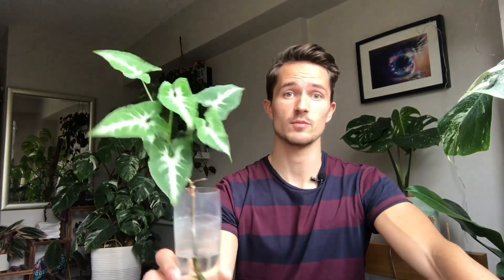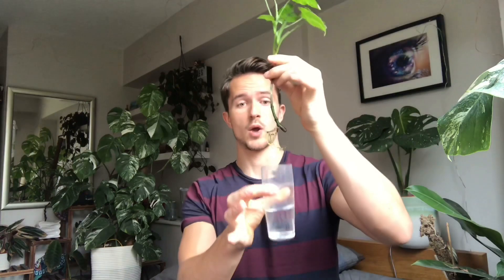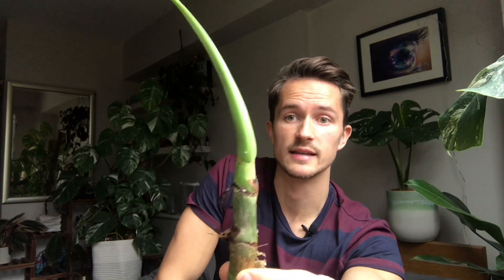SAVING MY MELANOCHRYSUM - rare aroid propagation, anthurium seedlings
Here is a plant I haven’t properly introduced to you yet - because it basically went into shock as soon as I got it and it’s only just getting back on track. Didn’t just want to show you a mushy stick...
I also talk you through some of the plants I’m propagating at the moment and what I’m doing to keep them happy!